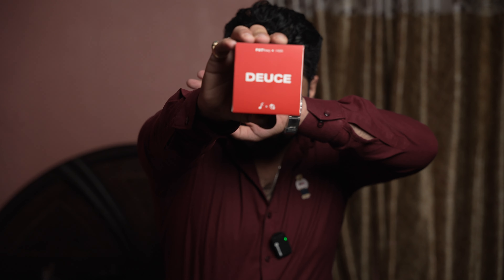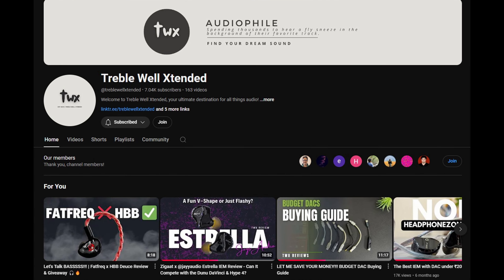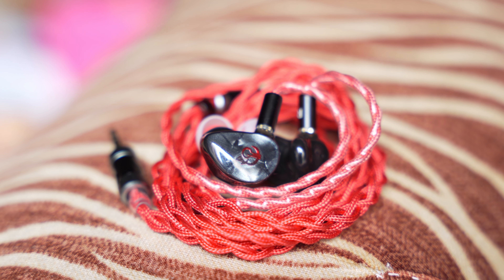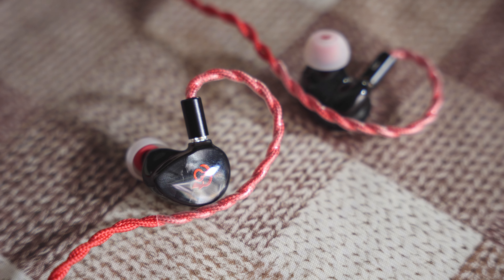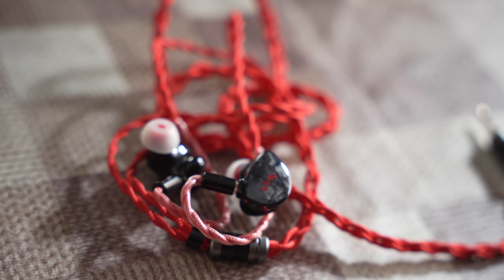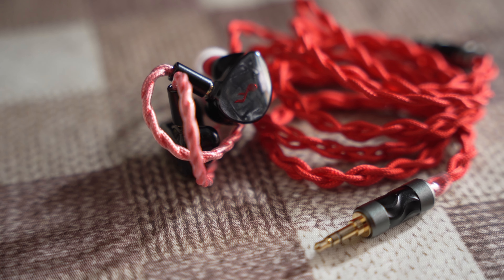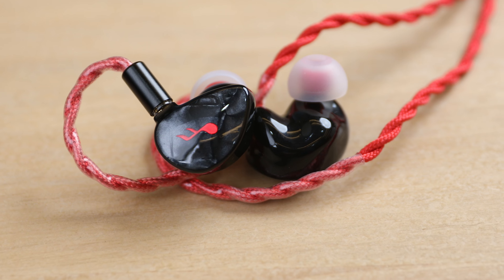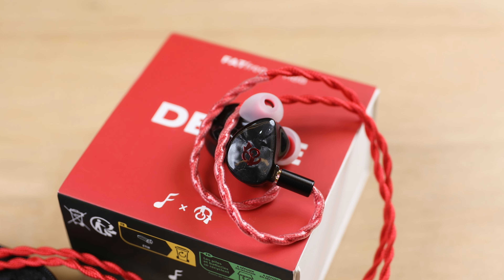How Much Bass Do You Want? FatFreq x HBB Deuce Review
Hello Friends,

Now is the time to bring a fantastic review where I share my take on an IEM that is hugely bossy, I am talking about the HBB's latest collab with Fat Freq, the Deuce. With an outstanding 25dB boost in the sub-bass region, the Deuce is not just bassy, it is literally ground shaking in the performance. Looks good , the stock cables sassy, and the power requirements are moderate, I just have to push my sources some extra volume for the Deuce.

Well, the Deuce is certainly not a signature that I enjoy, It gets a little overwhelming for me. But I can't deny the fact that it sounds good for bass lovers. With such strong bass presence, the midrange, especially vocals are very clean and crisp sounding. I am sure audiophiles who love heavy, hard, rumbling bass are gonna droll over the Fat Freq Deuce. If only Fat Freq could get their stuff together and pace through the supply issues they had in the first lot.

I would like to thank Mr Vikas from Treble Well Xtended as this unit belongs to him. You should follow his channel as well if you haven't already:-